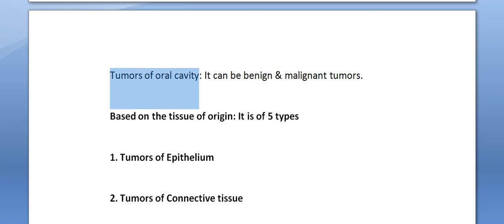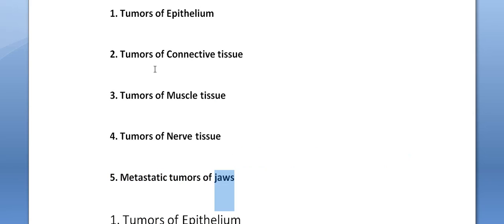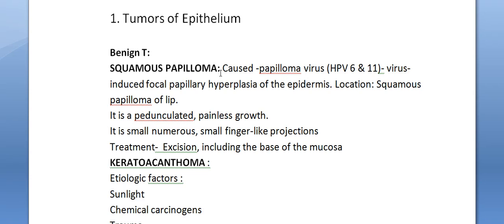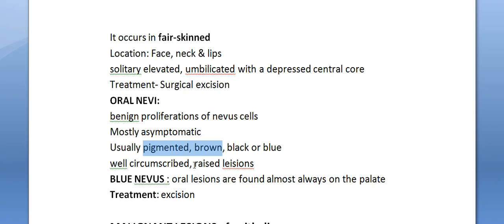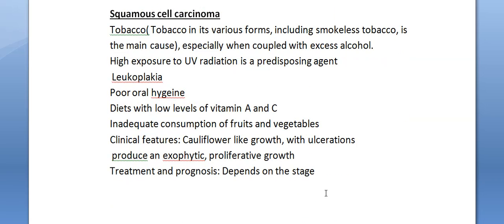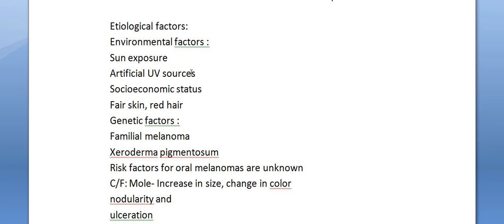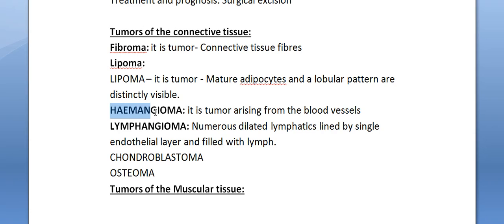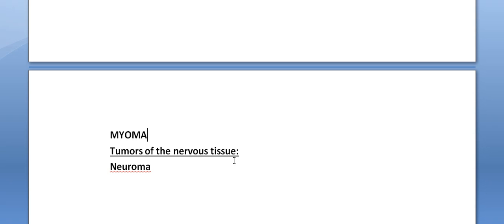Oral cavity tumors| Squamous cell carcinoma| Basal Cell carcinoma| Papilloma| Malignant melanoma